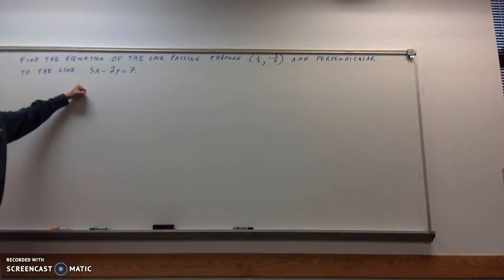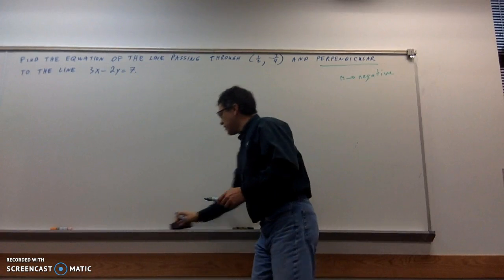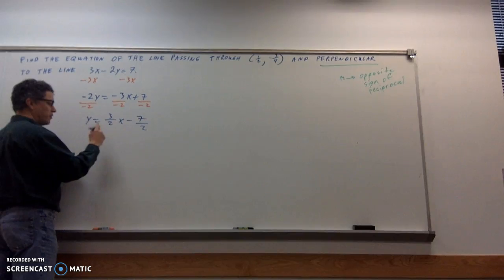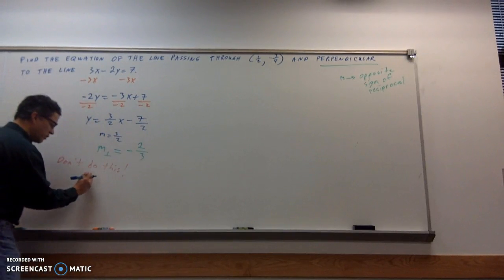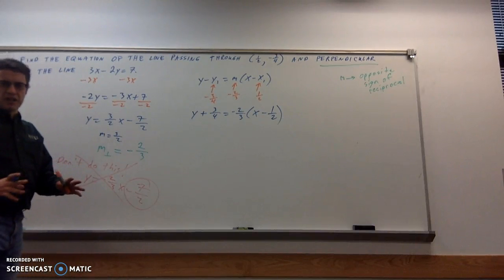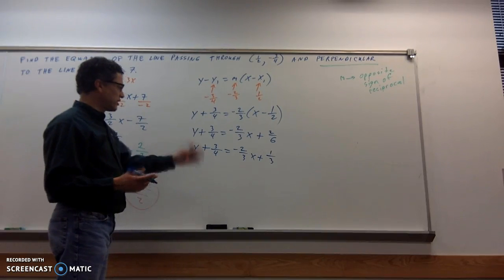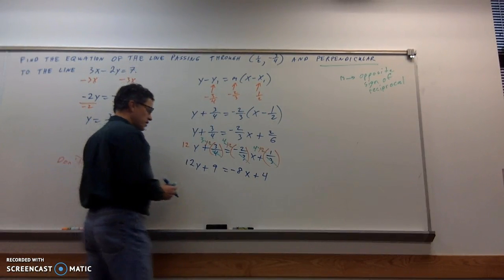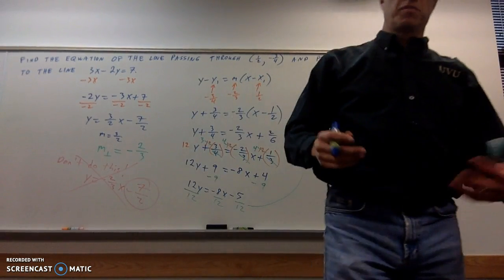MAT 1010 3.5 Finding Equations of Lines That Are Perpendicular (dedicated to the final exam)